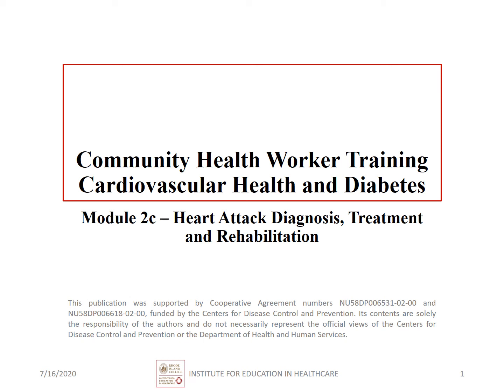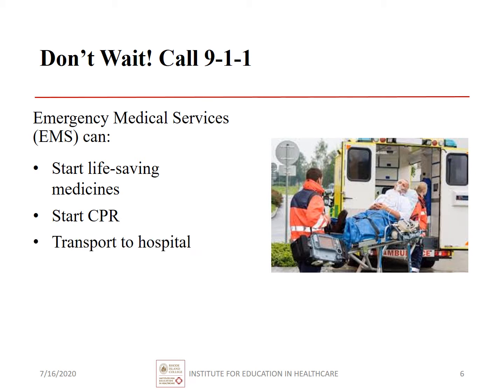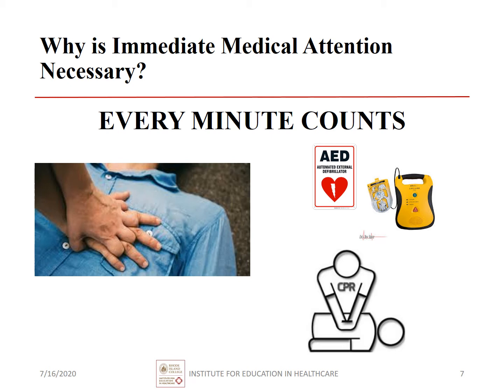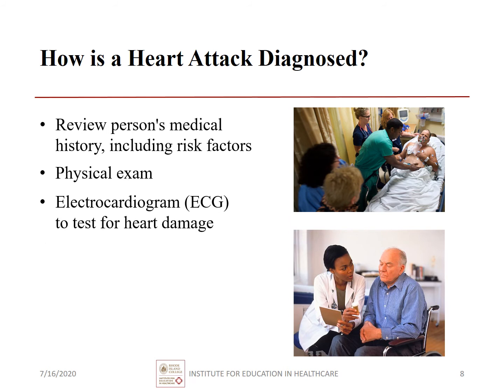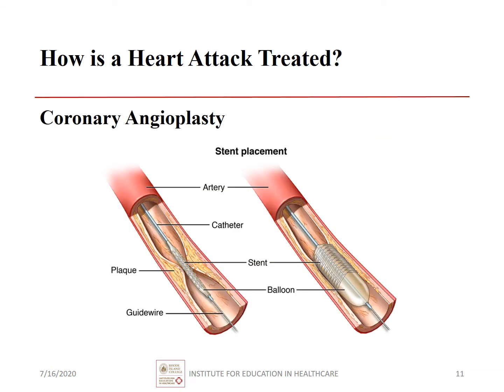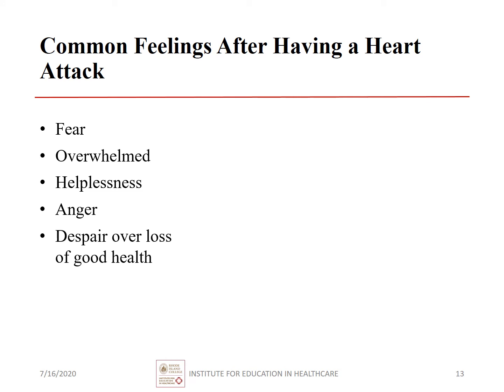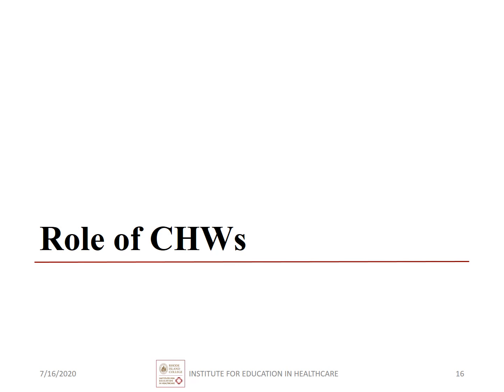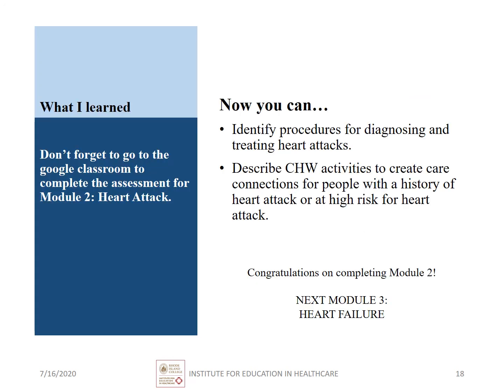Module 2c Prework Video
CVD-DM Module 2 Prework Videos